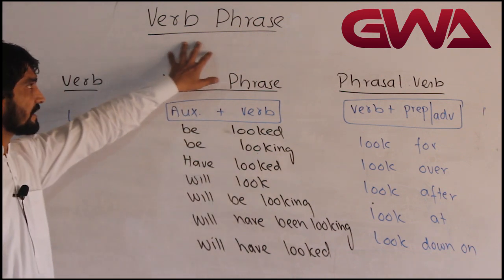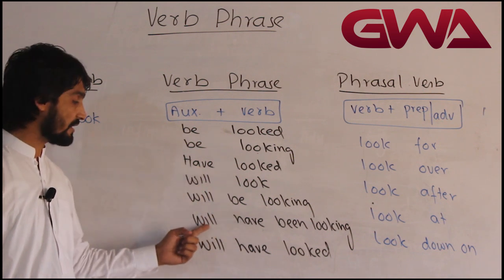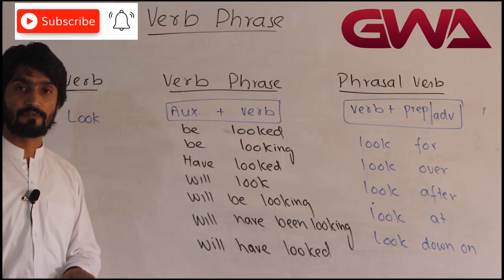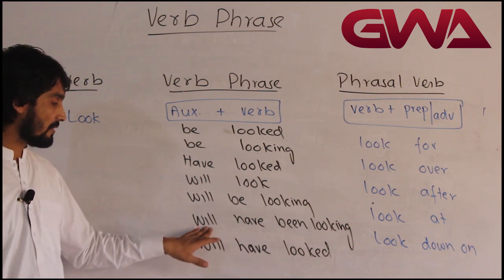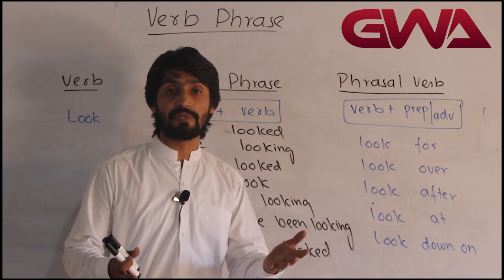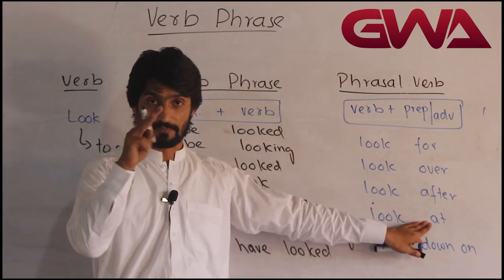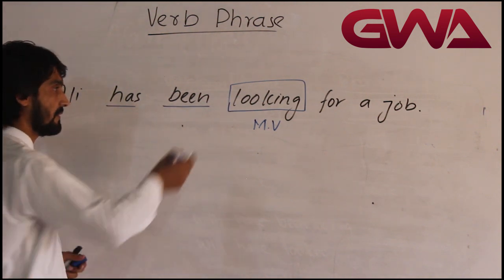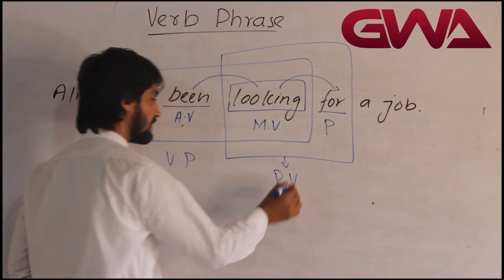Verb | Verb Phrase | Phrasal Verb | Phrase Types 2 | GWA | Grammar with Arif | 2020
In linguistics, a verb phrase (VP) is a syntactic unit composed of at least one verb and its dependents—objects, complements and other modifiers—but not always including the subject. Thus in the sentence A fat man put the money quickly in the box, the words put the money quickly in the box are a verb phrase; it consists of the verb put and its dependents, but not the subject a fat man. A verb phrase is similar to what is considered a predicate in more traditional grammars.

Verb phrases generally are divided among two types: finite, of which the head of the phrase is a finite verb; and nonfinite, where the head is a nonfinite verb, such as an infinitive, participle or gerund. Phrase structure grammars acknowledge both types, but dependency grammars treat the subject as just another verbal dependent, and they do not recognize the finite verbal phrase constituent. Understanding verb phrase analysis depends on knowing which theory applies in context.

In phrase structure grammars such as generative grammar, the verb phrase is one headed by a verb. It may be composed of only a single verb, but typically it consists of combinations of main and auxiliary verbs, plus optional specifiers, complements (not including subject complements), and adjuncts. For example:

Yankee batters hit the ball well enough to win their first World Series since 2000.
Mary saw the man through the window.
David gave Mary a book.

Menu
Dictionary
Thesaurus
Examples
Sentences
Quotes
Reference
Spanish
 Word Finder
About Us
Suggestion Box
Cookie Settings
Verb Phrase Examples and How to Spot Them
A verb phrase is the portion of a sentence that contains both the verb and either a direct or indirect object (the verb's dependents). Take a look at what verb phrases are, and then view some verb phrase examples.

Teacher writing report as verb phrase examples
Advertisement

Verb Phrases
Verbs are words that demonstrate an action, such as sing, dance, smell, talk, and eat. When combined with linking verbs, such as is, must, will, and has, they form verb phrases. Verb phrases can consist of one to three linking verbs, and action verbs, and sometimes any complements (such as objects or direct objects).

She smells the pizza. (verb is smells)
She can smell the pizza. (verb phrase is can smell)

He appears on screen as an actor. (verb is appears)
He has appeared on screen as an actor. (verb phrase is has appeared)

I study Italian. (verb is study)
I will have been studying Italian for three years. (verb phrase is will have been studying)
Verb phrases form tenses besides present and past tense, including progressive tenses and perfect tenses. They also demonstrate the sentence’s mood, intention and other information.